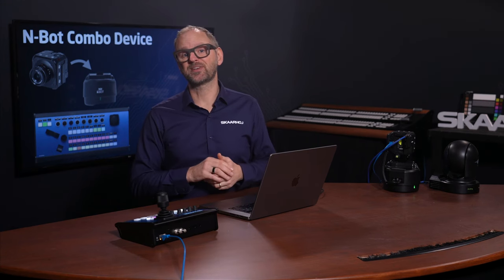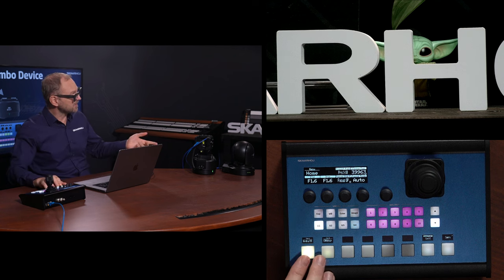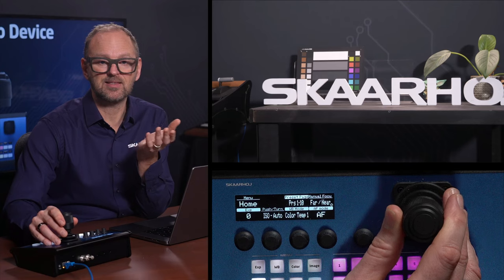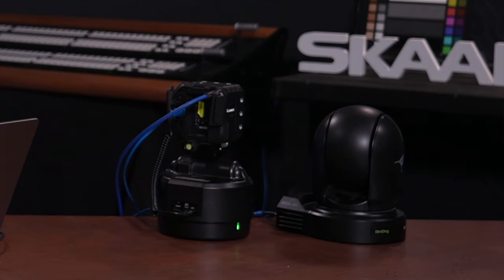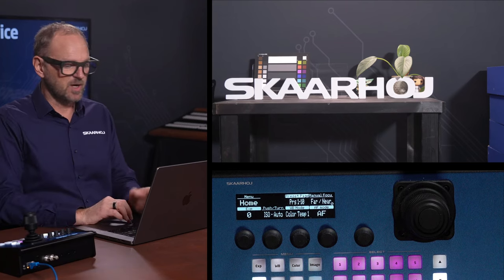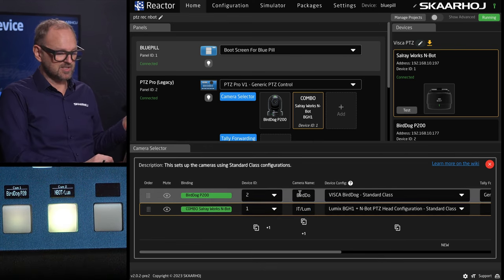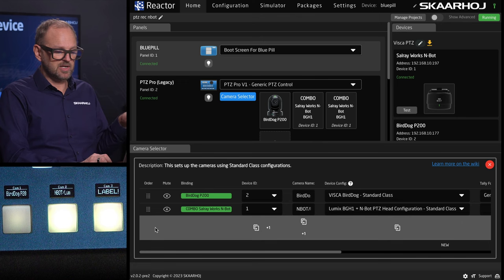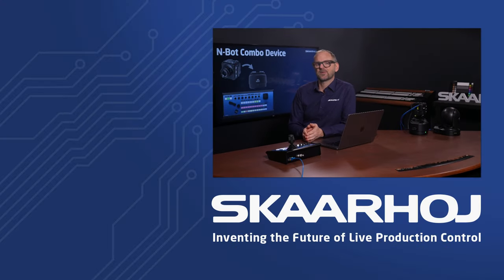Seamless Integration: N-Bot and Lumix BGH1 a PTZ Camera with SKAARHOJ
Explore the innovative integration of a Lumix camera and an N-Bot ptz head from Salray Works with SKAARHOJ controllers in this informative video. Learn how to control these two devices seamlessly as if they were a single PTZ camera. The tutorial covers everything from basic pan, tilt, zoom functions to preset recall, changing camera labels, and adding a combo device. This video is perfect for those looking to streamline their control setup for a Lumix and N-Bot combination.

0:00 Intro
1:40 Showing Pan/Tilt/Zoom Lumix and N-Bot together
2:20 Preset Recall
2:53 The N-Bot and Lumix combo
4:48 Changing camera labels
5:10 How to Add another Combo Device
6:40 Summary